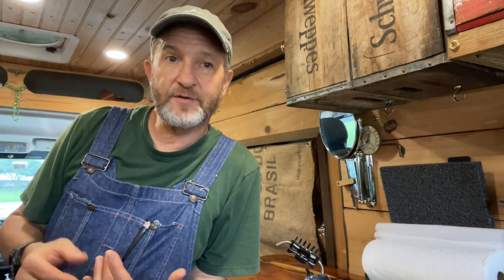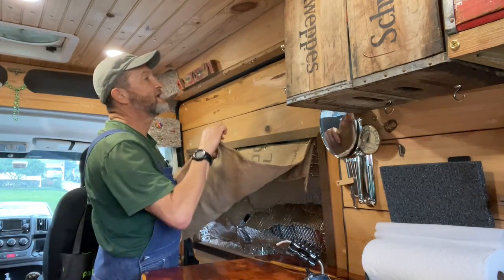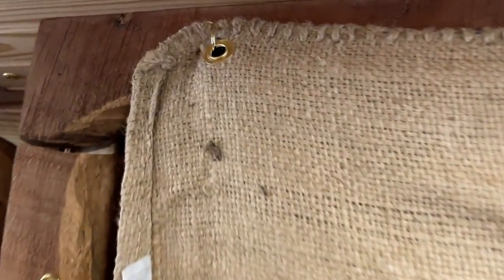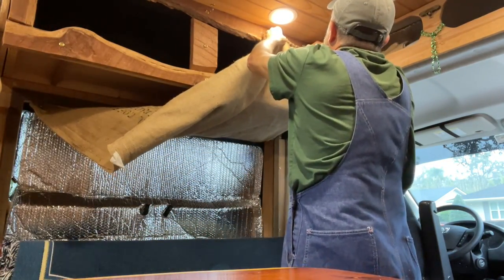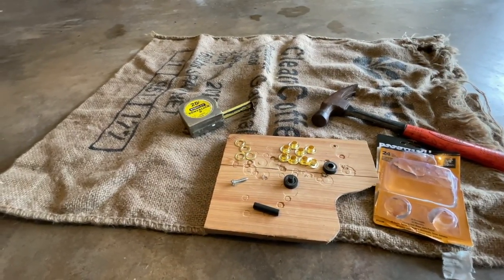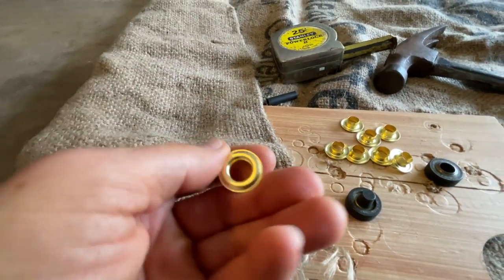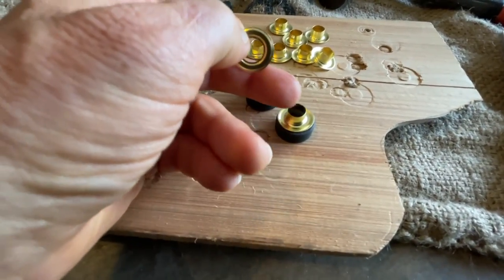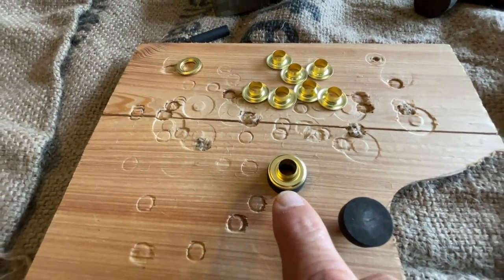Window Curtains Using Grommets | 101 How To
Mark Demonstrates how he made canvas curtains in the campervan conversion. In this video you will learn how to "make" a grommet and how they are used with coffee bean bags and potato sacks for use as window coverings that really hold-up.

From October 2018 to May 2019, a 2018 Ram Promaster 2500 cargo van was converted into a "cabin on wheels". This remains a DIY project by a guy working a full time gig and spending a ton of "off " time hiking to remote places, traveling and tinkering.

Be sure to visit the other videos I have made since "completing the project" and see where the van has been.

The ultimate goal is to use the van to travel to America's natural and historic areas and share them with you. Thank you for visiting!